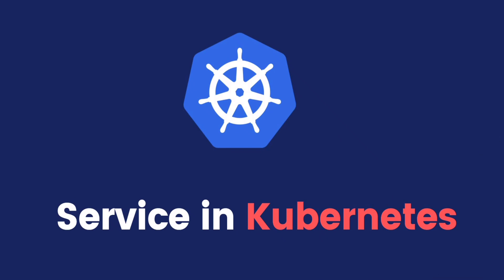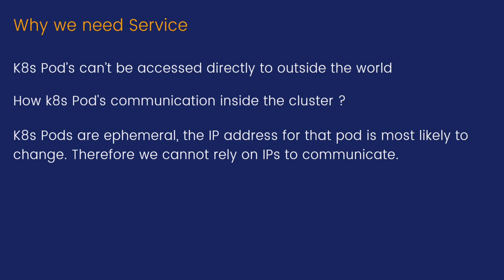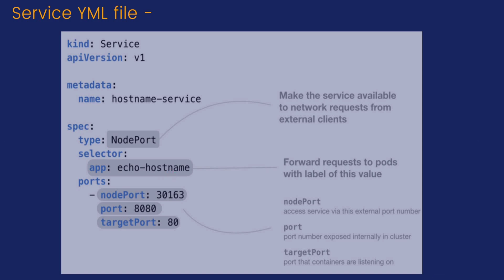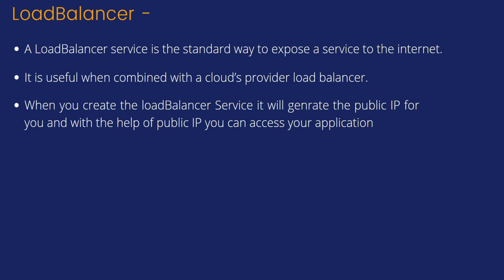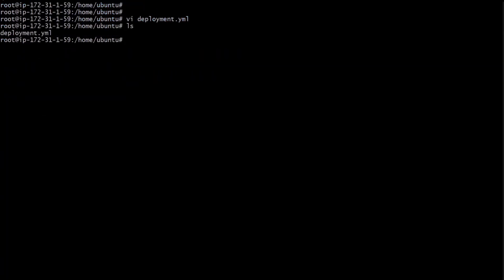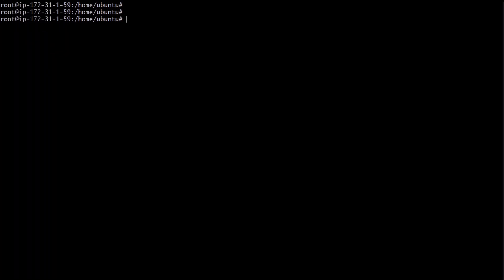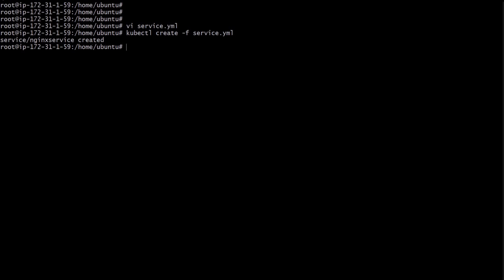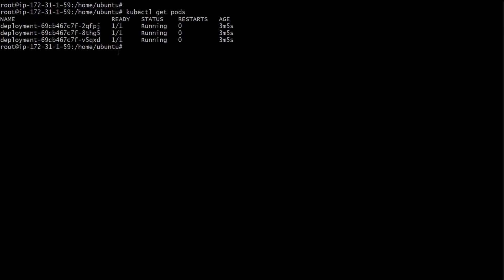8. Service in Kubernetes | How to create service in Kubernetes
Hey ,

Below is the GitHub link for all the commands